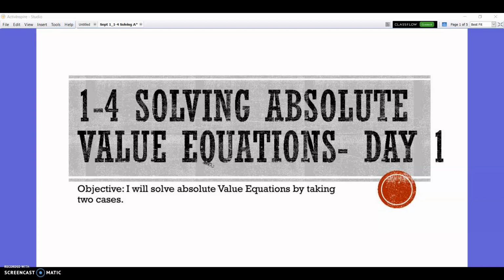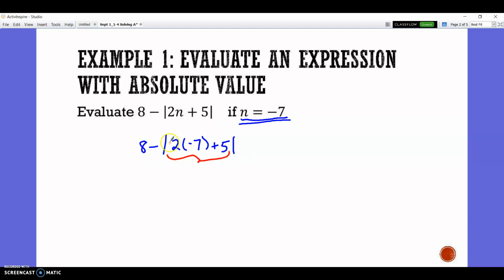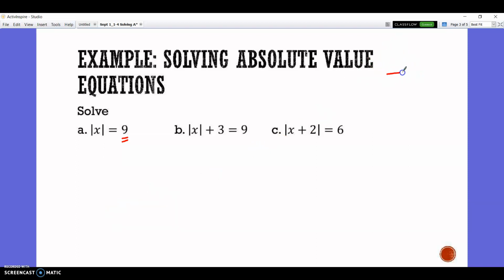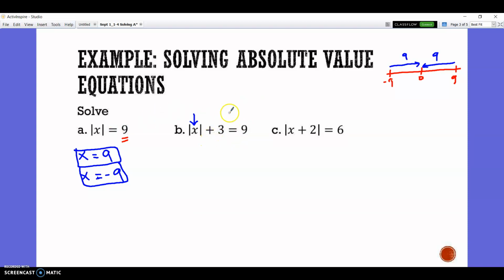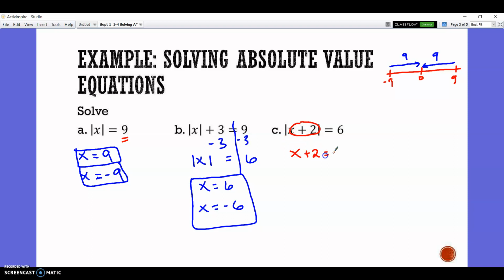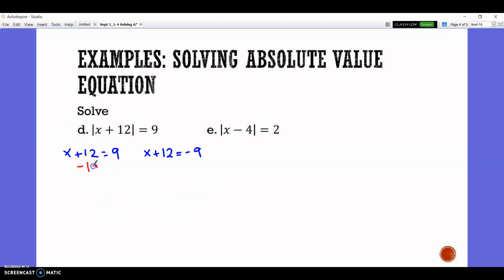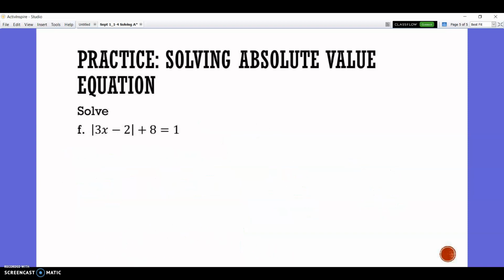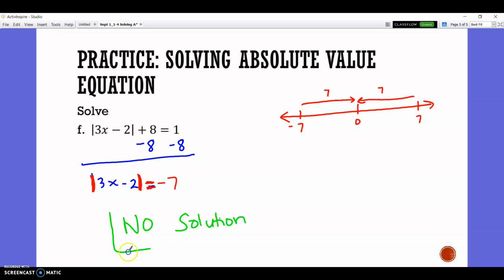1-4 Solving Absolute Value Equations Part 1 Notes